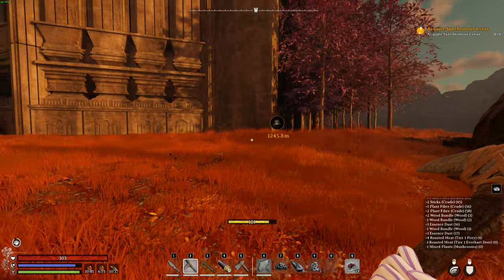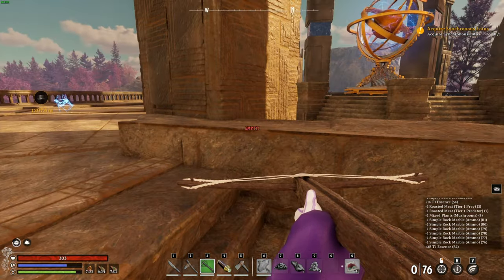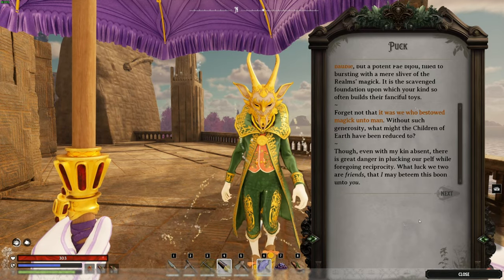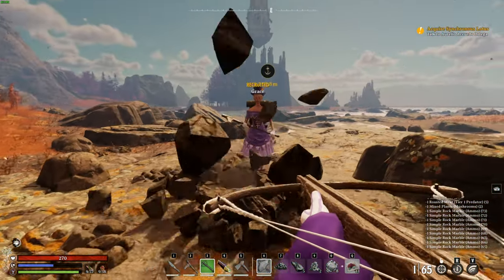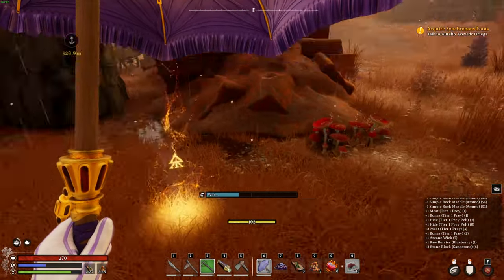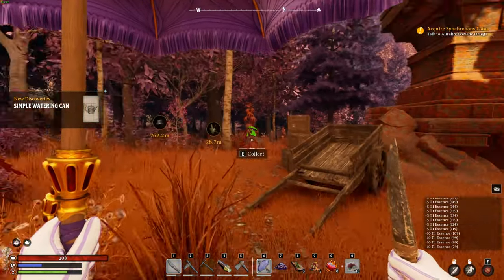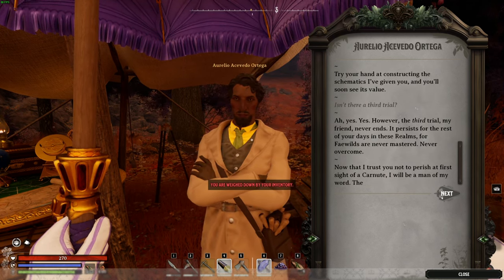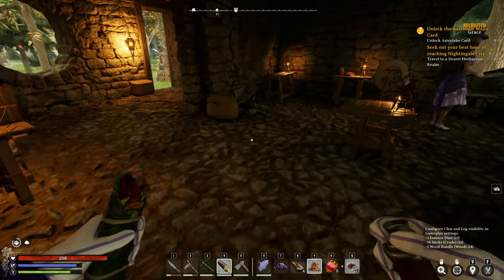Synchronous Lotus | Nightingale | Single Player Gameplay | EP 9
Nightingale Description:
Nightingale is a PVE open-world survival crafting game played solo or cooperatively with friends. Build, craft, fight and explore as you venture through mystical portals into a variety of amazing and fantastical realms.

Nightingale_S1